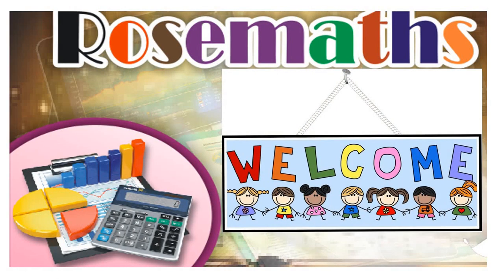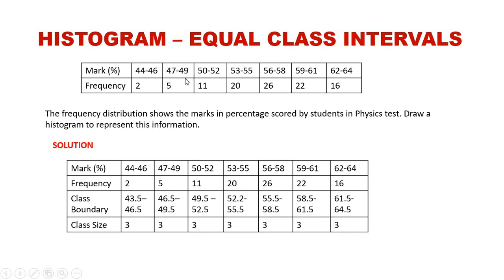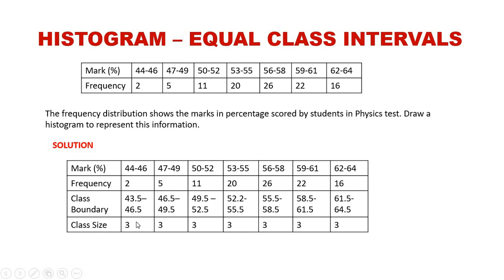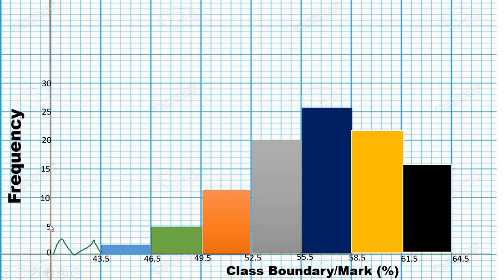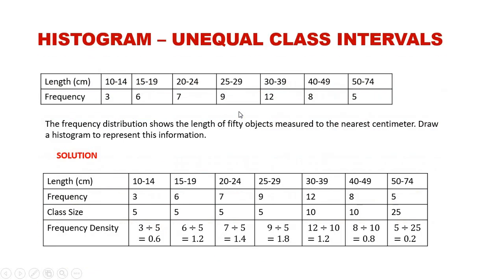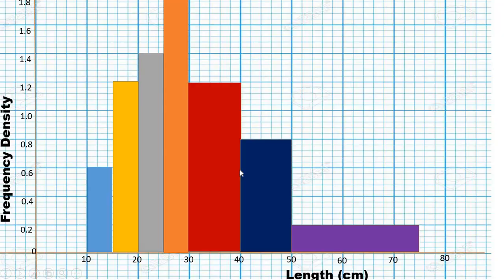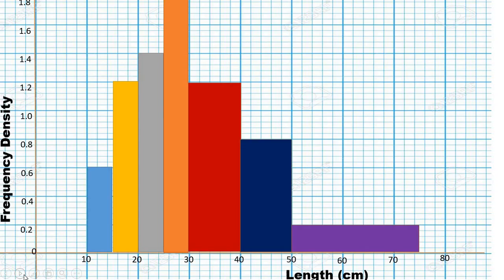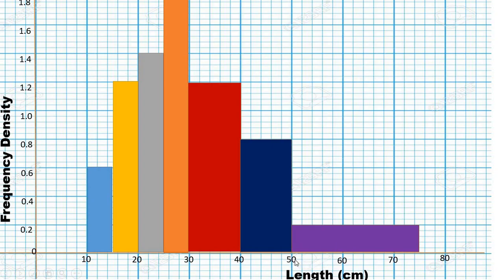Histogram for EQUAL and UNEQUAL class intervals for WASSCE further Mathematics and IGCSE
Histogram is one of the statistical charts use to represent data. It uses connected bars which are plotted frequency against class boundaries for equal class intervals or frequency density against class boundaries or class intervals given for unequal class intervals.